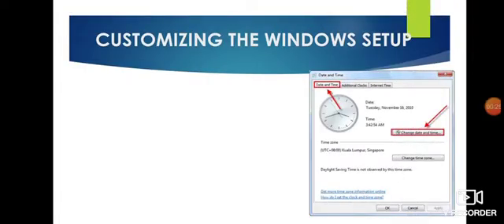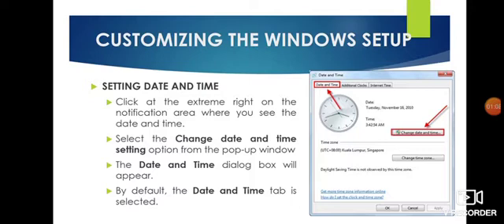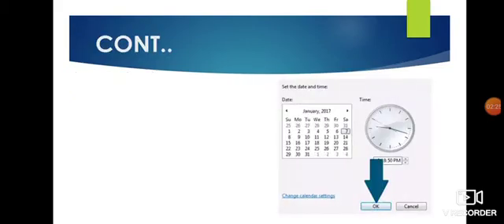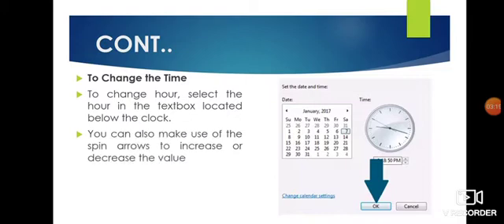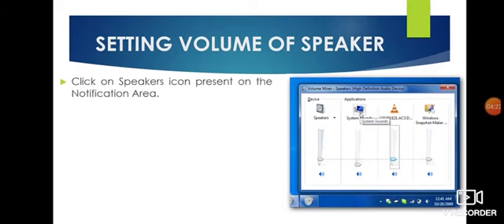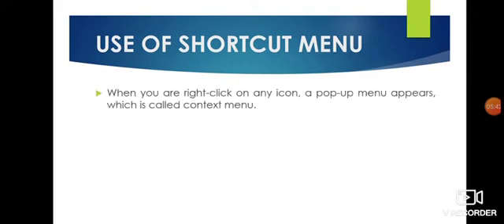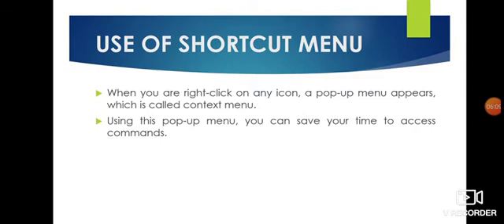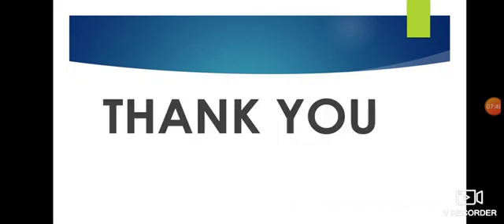Grade 4 ICSE Chapter 2 GUI OS Desktop Management Part 4